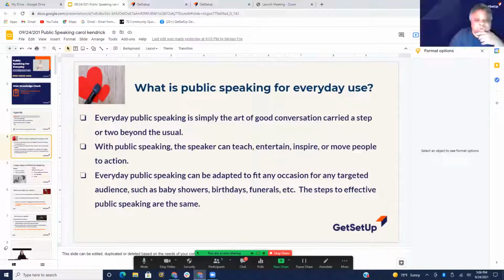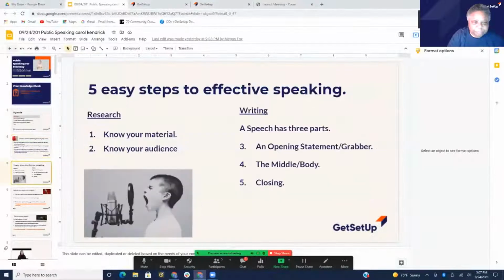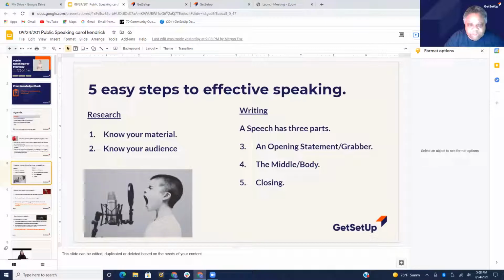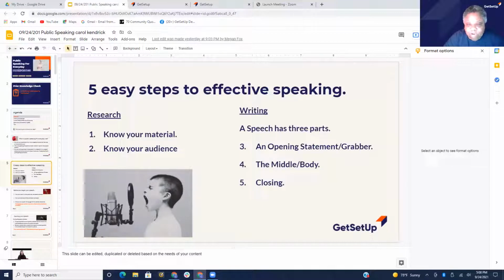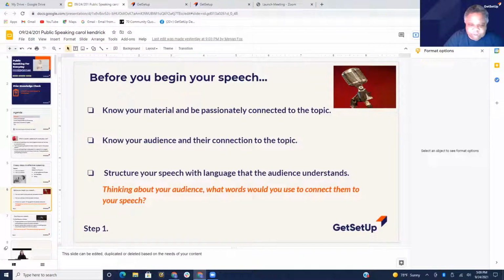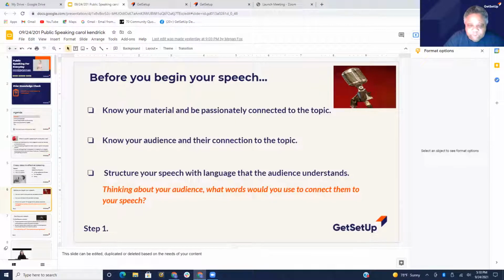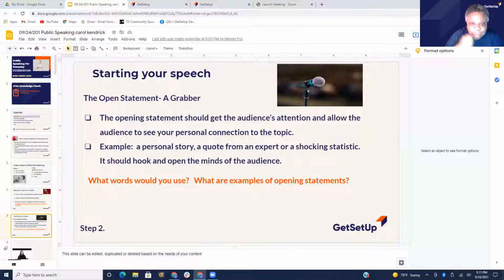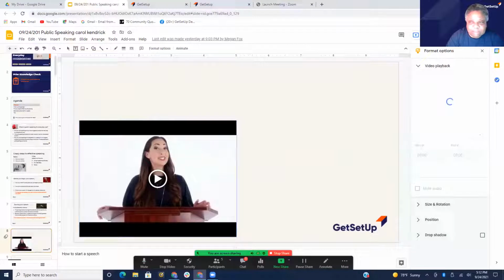Public Speaking is for Everyday Use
Public speaking and effective communication is an important skill to develop and you don't need to be running for office or giving a major speech to use its techniques! Public speaking teaches idea organization and effective communication of those ideas and these are skills useful to everyone. Join this session to explore how public speaking boosts confidence and how you can use its techniques when speaking with a few or many people.

Want to learn more? Check out the video below to view the full video